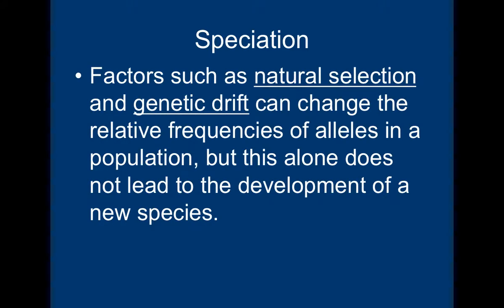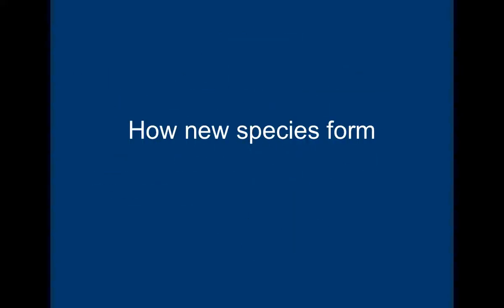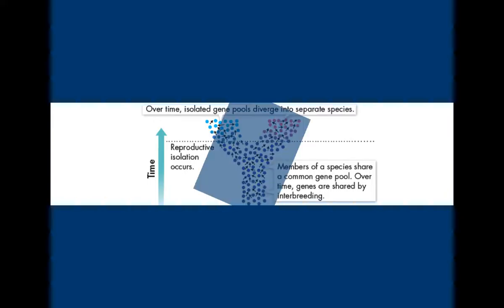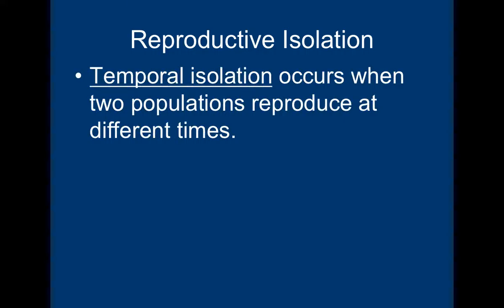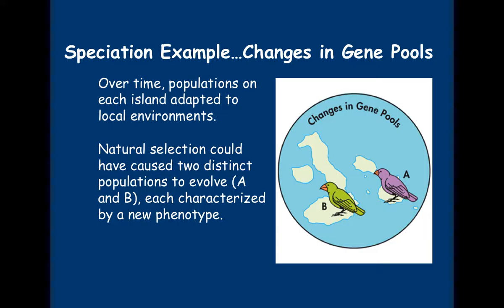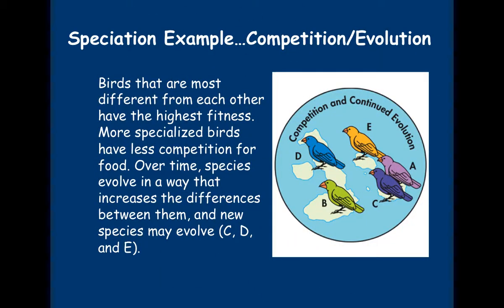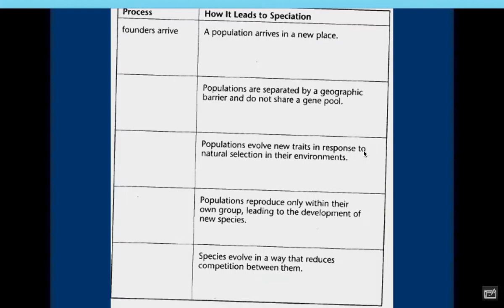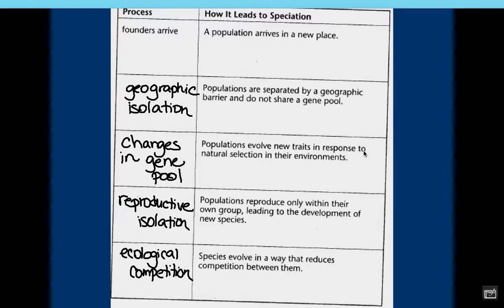Module 7 - Video 5 - Speciation